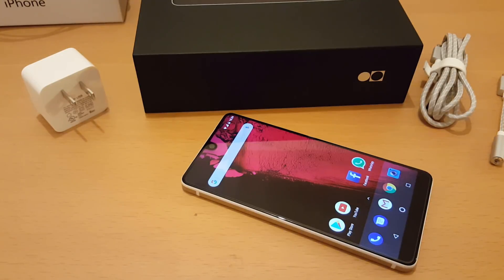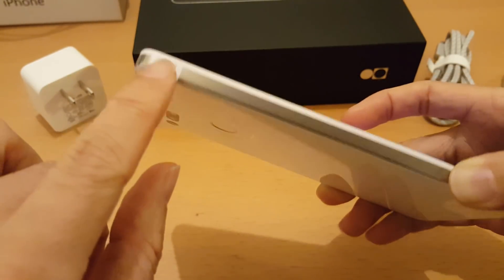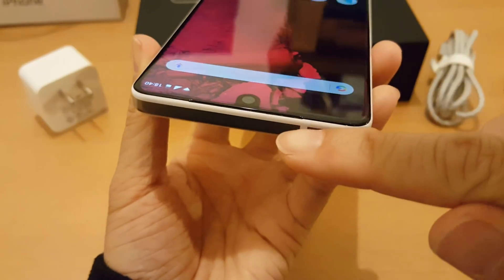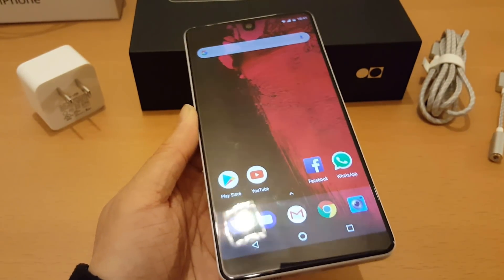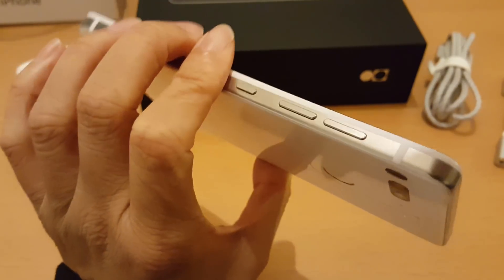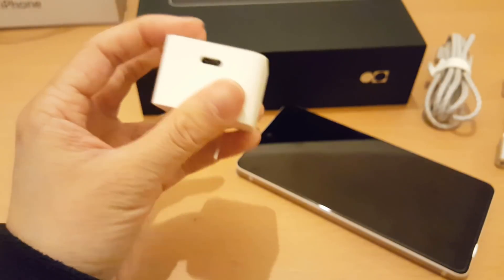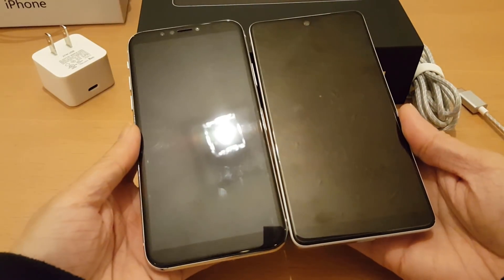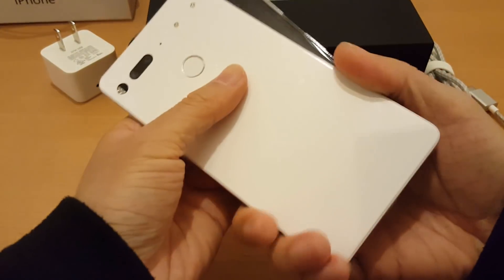Essential Phone PH-1 Size vs iPhone X & Unboxing Highlights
Some features of the Essential Phone that are sometimes missed in unboxing and review videos, including size comparison with iPhone X.

Stock camera app is very light on features but takes decent pictures. Installed Google Pixel Camera App which seems to take pictures with better dynamic range.